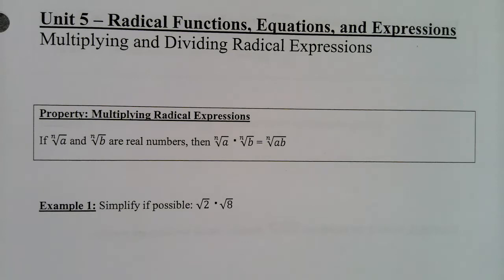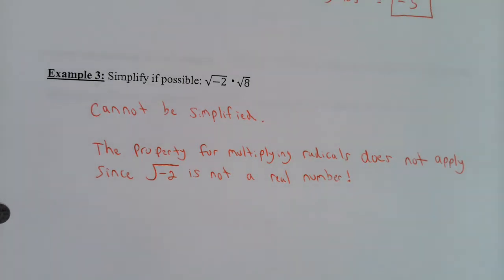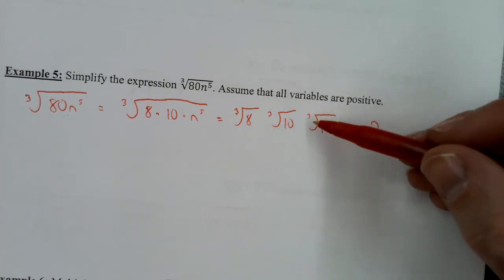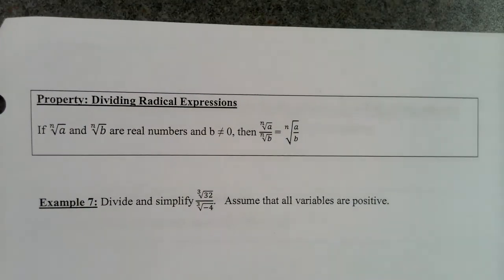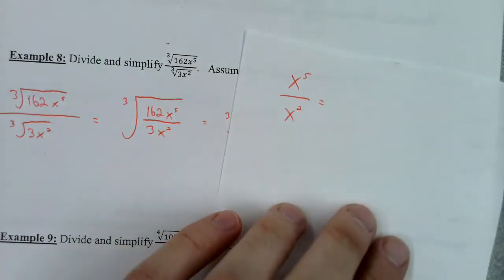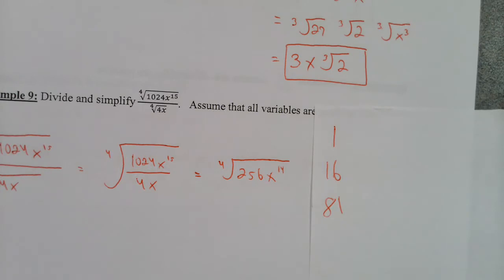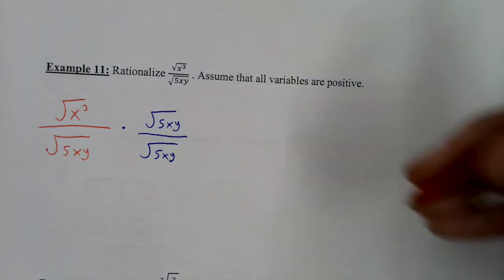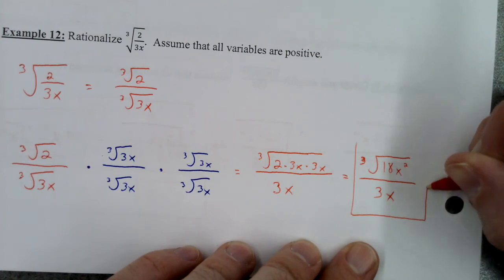Algebra 2 CP - Unit 5 Lesson 2 - Multiplying and Dividing Radical Expressions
This video shows you how to multiply and divide radical expressions.